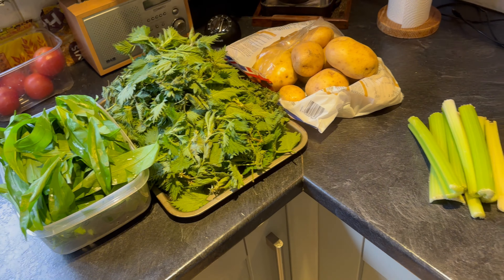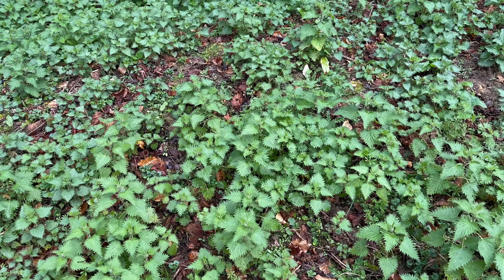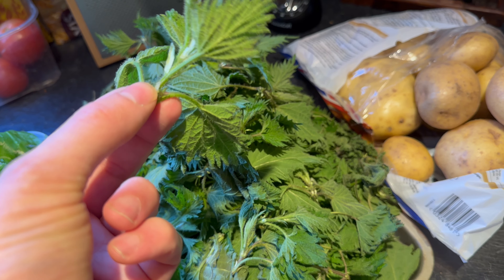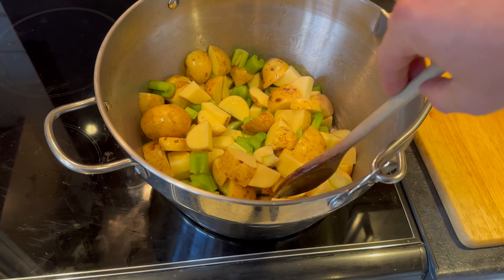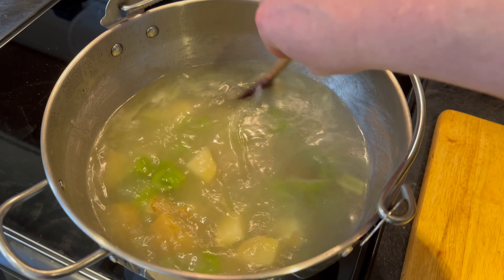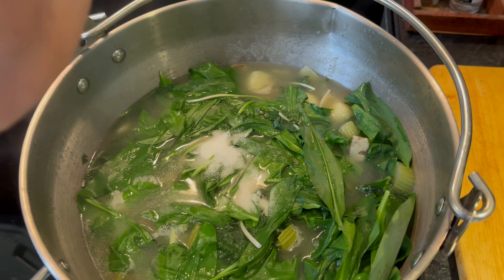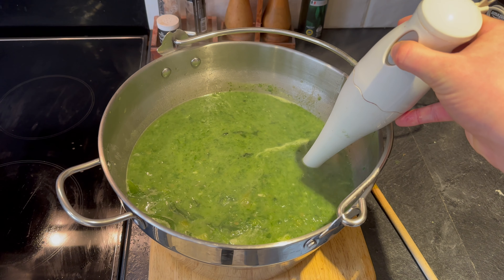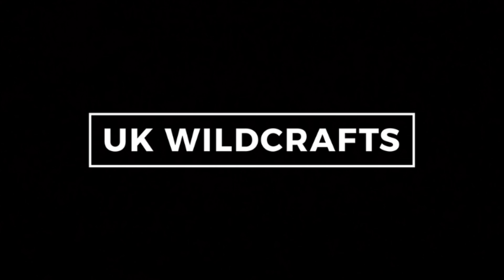Wild Garlic and Nettle Soup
A tasty and easy to make soup. Wild garlic and nettle soup is something I love to make every spring